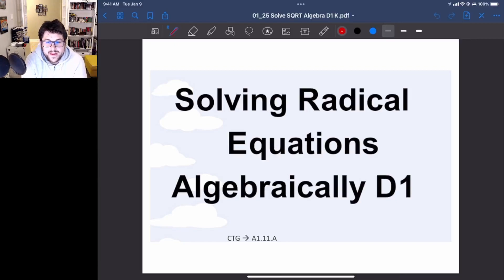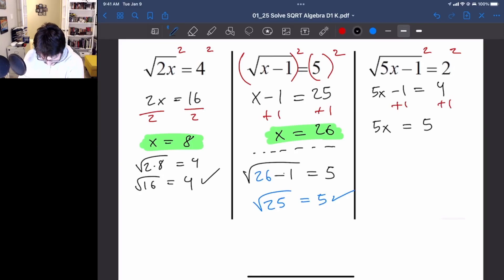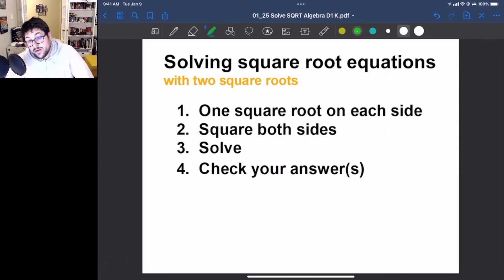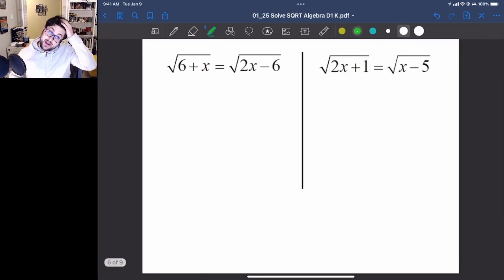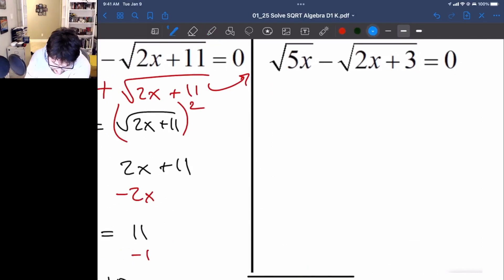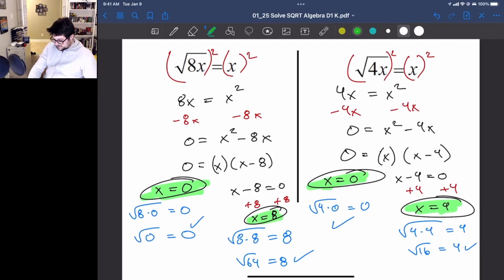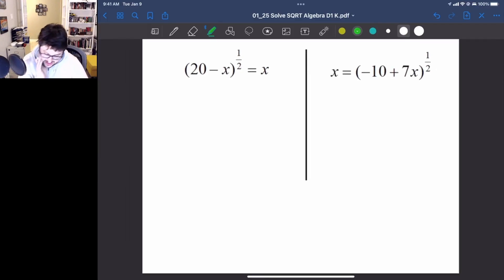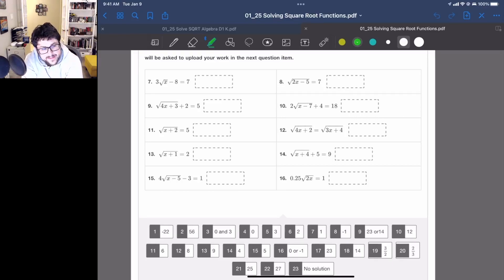Solving Radical Equations Algebraically